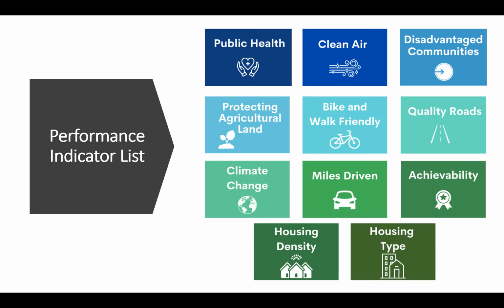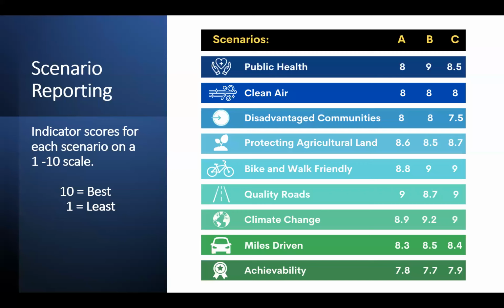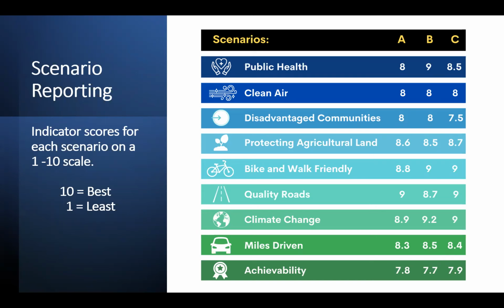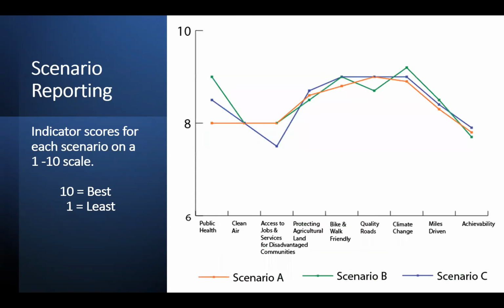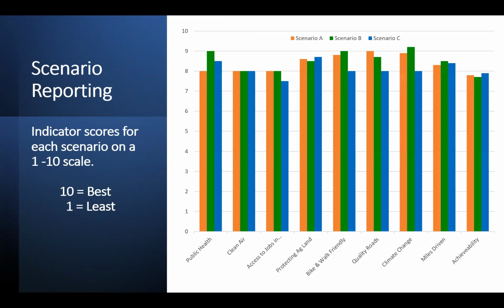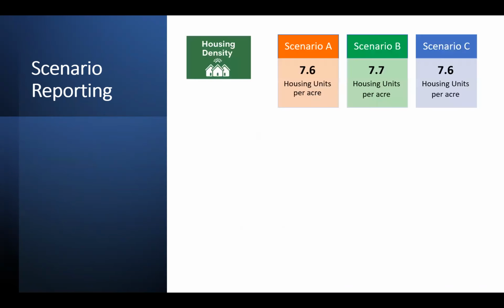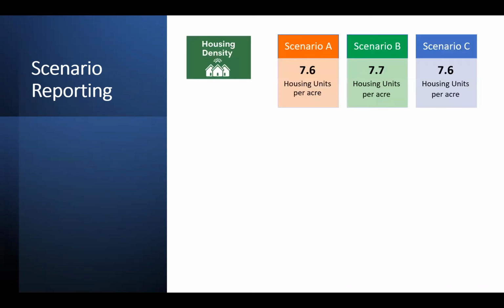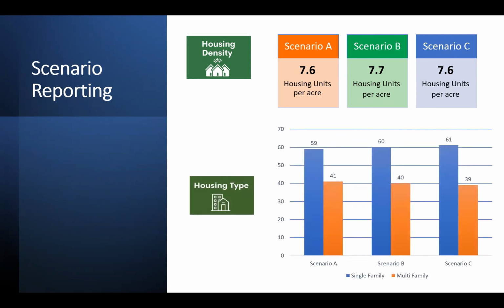GMT20210902 210518 Recording 1920x1200